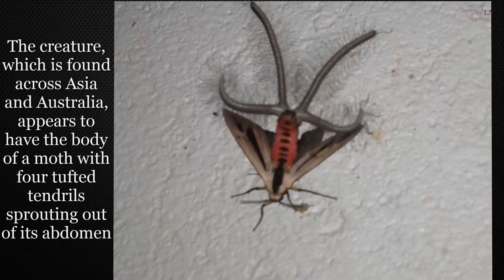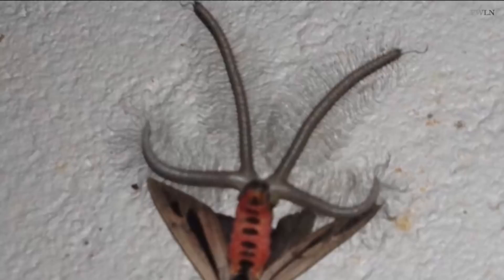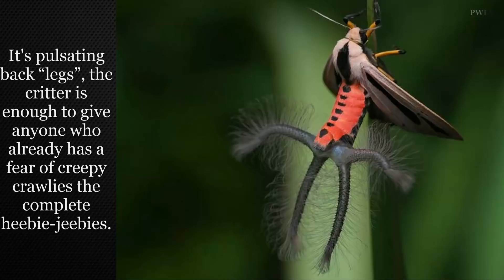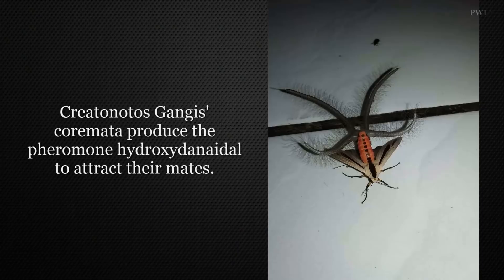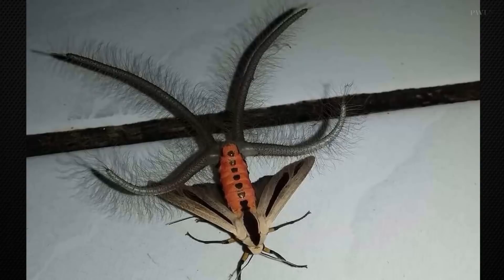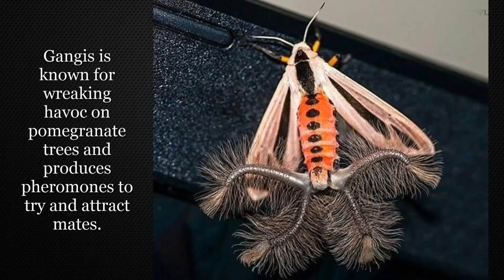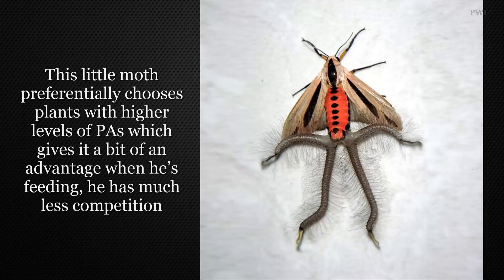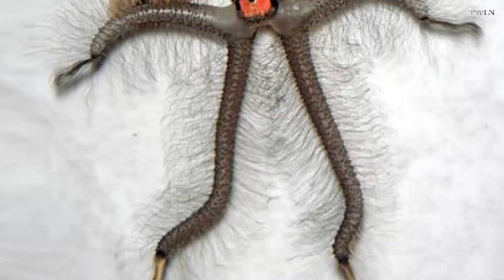'Creatonotos Gangis' Insect With Hairy Tentacles Is Apparently Just A Moth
Here is the 'gangis' an interesting moth who looks like an instect!